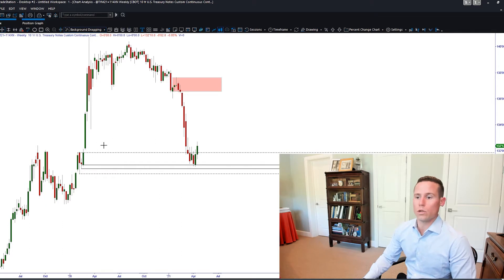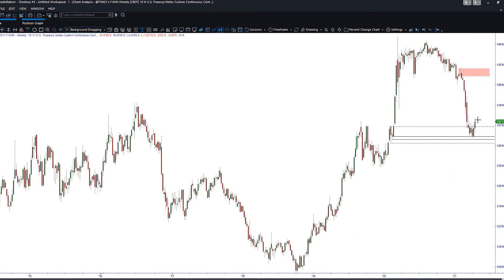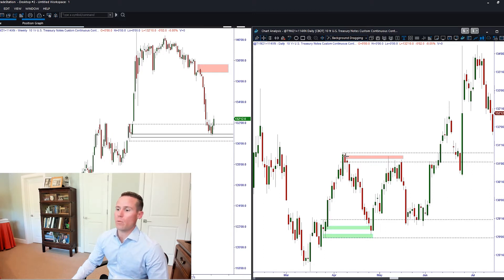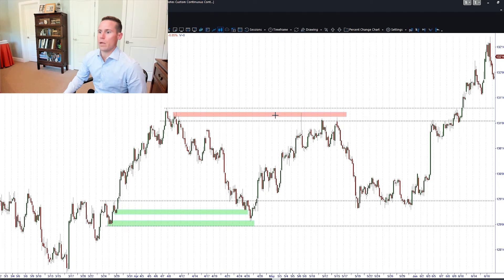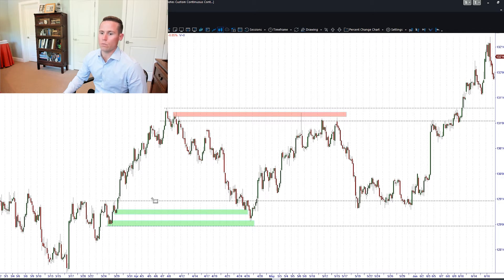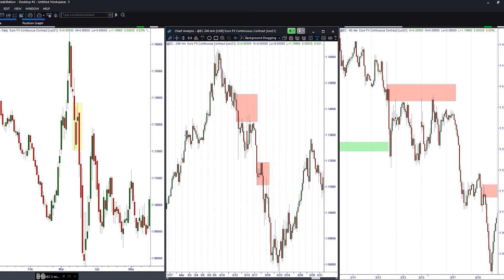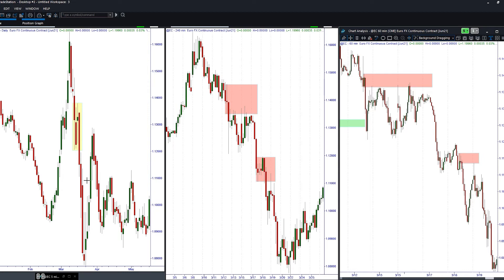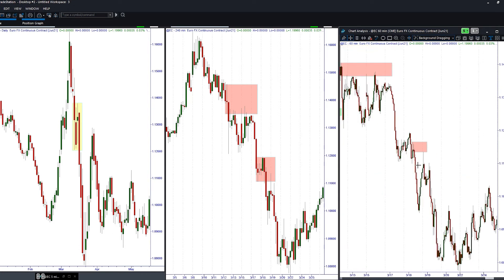Trading Time Frames // How to Understand Price Movement for Beginners Guide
Multiple time frame analysis gives traders who are advanced or beginners a huge advantage on knowing how to understand price movement. This guide goes over how to read price movement in different time frames; going from large perspective to smaller timeframe. If you want to improve your technical analysis then you need to know how to understand time frames.

0:00 Intro
2:16 Theory
3:32 Application
17:52 Conclusion